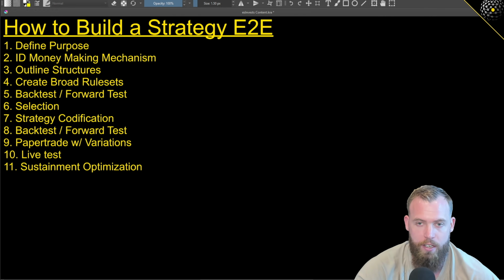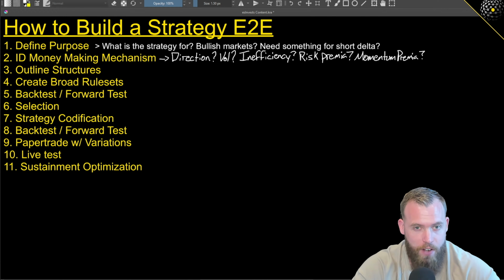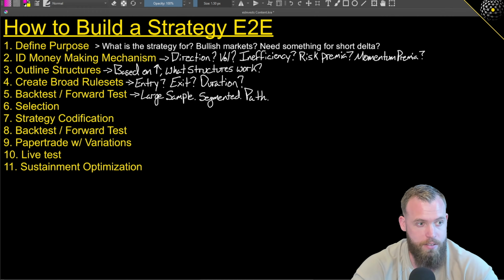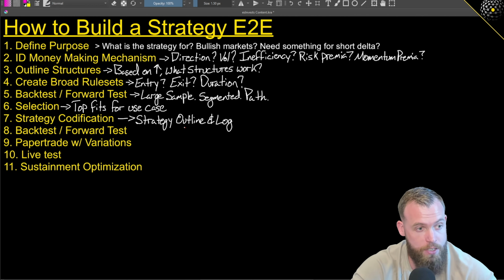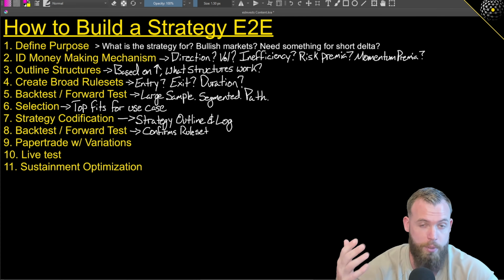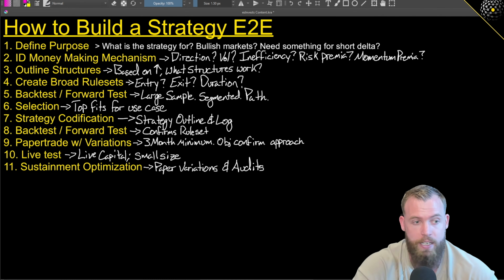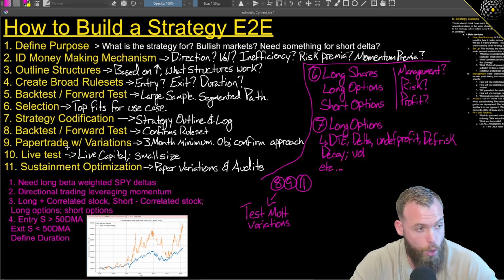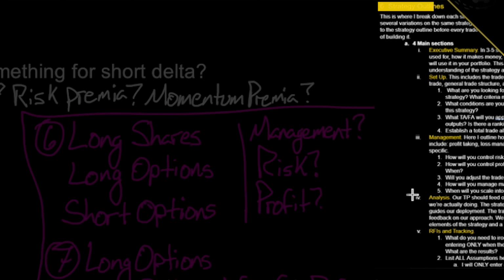How to Create a Consistently Profitable Options Trading Strategy